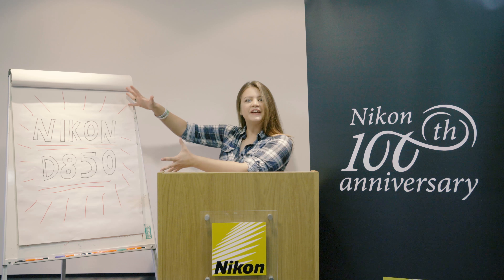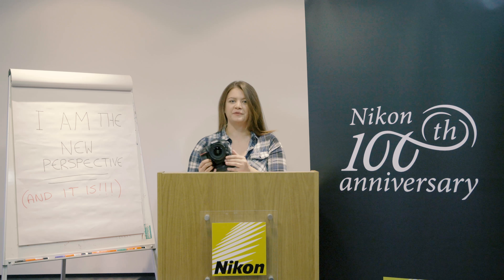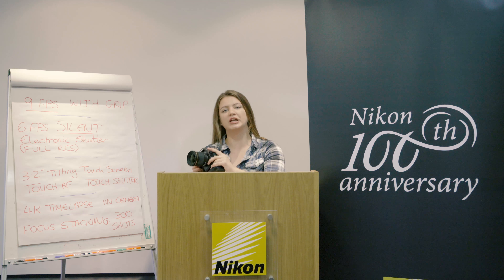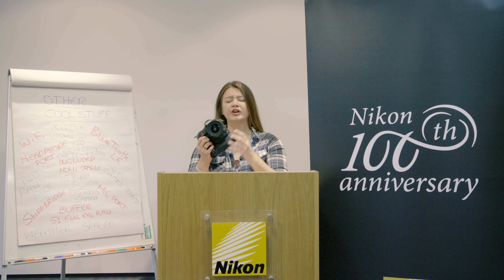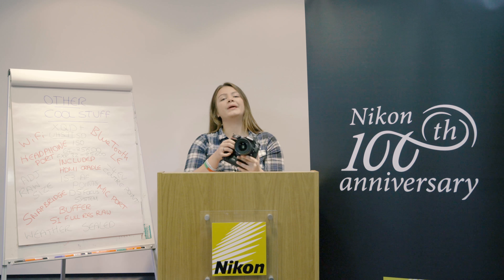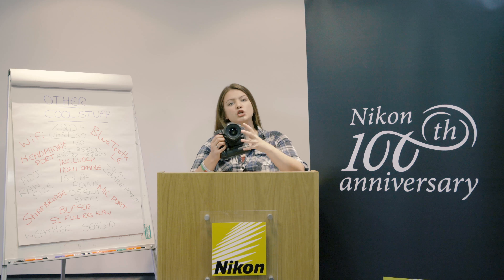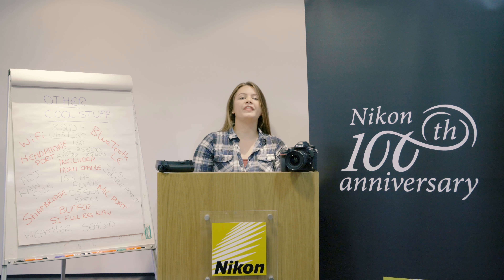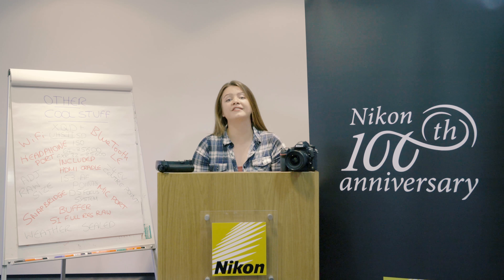Nikon D850 Hands-On First Look Preview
It's here. The Nikon D850 has launched. On Nikon's 100th Anniversary, they've given us a real treat.

The long-awaited Nikon D850 is a 45.7 megapixel pro-level DSLR that sits somewhere between the Nikon D810 and the D5 as a perfect combination of speed & endurance, exceptional levels of detail, highly sensitive autofocus & low light performance, and video performance.

Whether you're a videographer, sports photographer, wedding & event photographer, macro photographer, or wildlife, nature, or birding photographer, the Nikon D850 is packed full of enough features to match any job it's needed for.

Head over to the website to see the full specs for the Nikon D850